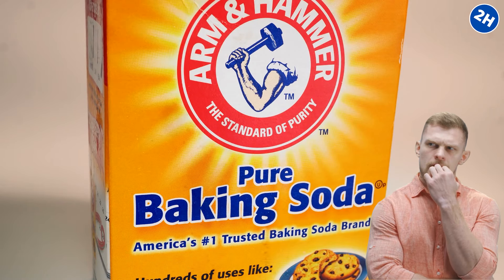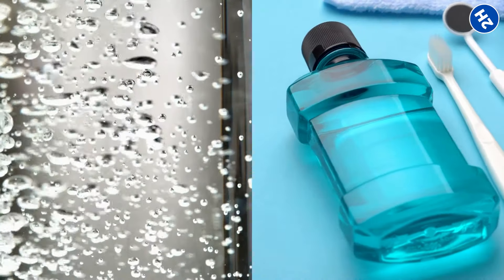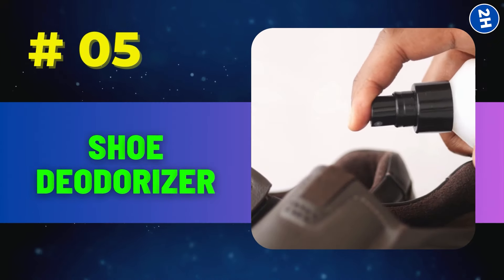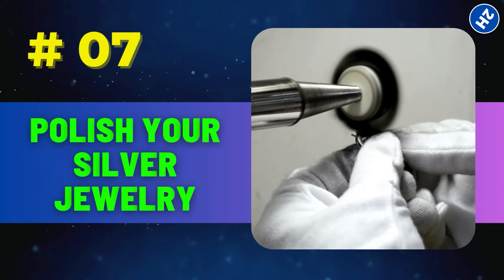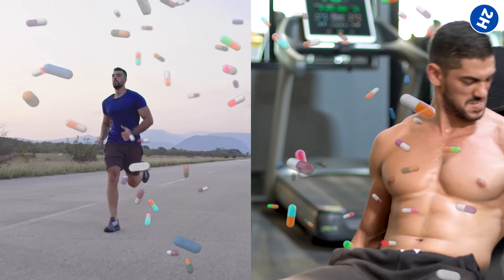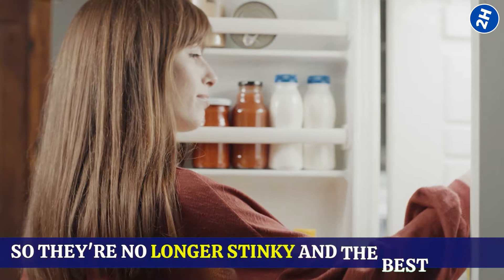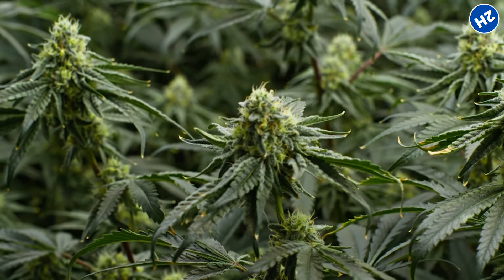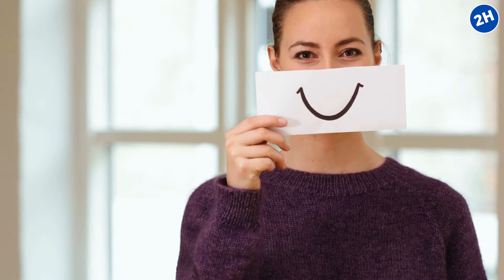12 Hidden Baking Soda Tricks You Wish You Knew Sooner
12 Surprising Baking Soda Hacks You Need to Try!

Unlock the full potential of baking soda with our latest video, "12 Hidden Baking Soda Tricks You Wish You Knew Sooner!" 🌟 Whether you're looking to enhance your cleaning routine, personal care, or even your gardening skills, baking soda is your go-to ingredient. From freshening your breath to making your silver jewelry sparkle, discover how this pantry staple can transform your daily life. Don't miss out on these cost-effective, eco-friendly solutions for a healthier home and lifestyle. ✨

Key Highlights:
- 🍏 Safe & Natural Cleaning: Learn how to remove pesticides from your fruits and veggies effortlessly.
- 😁 Oral Care Hack: Say goodbye to bad breath with a simple baking soda mouthwash.
- 🐜 Soothe Bug Bites: Find relief from itchy insect bites with a baking soda paste or bath.
- 🏠 Home Fresheners: Deodorize carpets and shoes, leaving your home smelling fresh.
- 🍽️ Polish Silverware: Restore the shine to your silver jewelry without harsh chemicals.
- 🏋️ Boost Exercise Performance: Enhance your workout with a surprising baking soda tip.
- 🩹 Heal Canker Sores: Accelerate the healing process of mouth ulcers.
- 🧊 Eliminate Fridge Odors: Keep your refrigerator odor-free with an open box of baking soda.
- 🧼 Laundry Whitening: Brighten your whites and remove odors from your laundry.
- 🌱 Eco-Friendly Weed Killer: Tackle garden weeds safely and effectively.

👍 Liked what you saw? Share your thoughts and experiences with baking soda in the comments below. Let's embark on a journey to a healthier, cleaner, and more sustainable lifestyle together! 💚

⏰TIMESTAMPS:
0:00 Intro